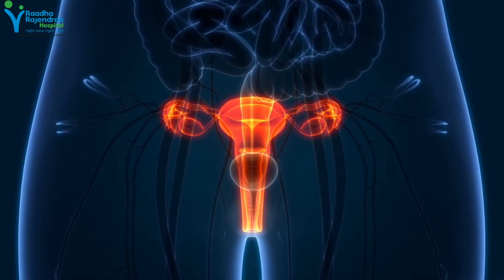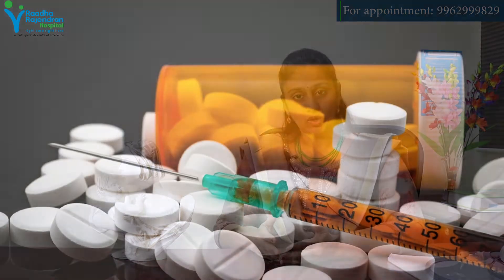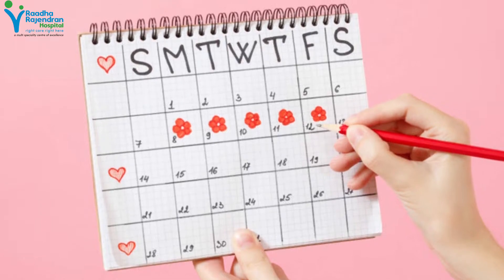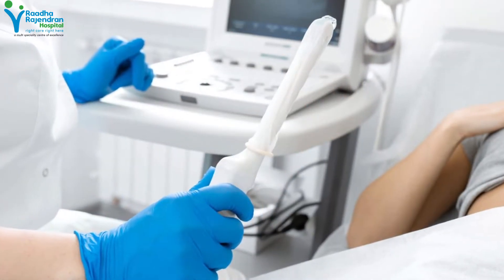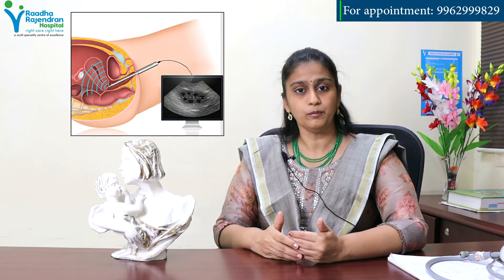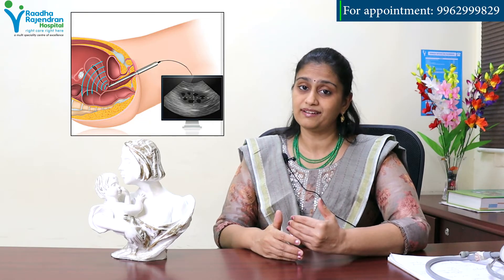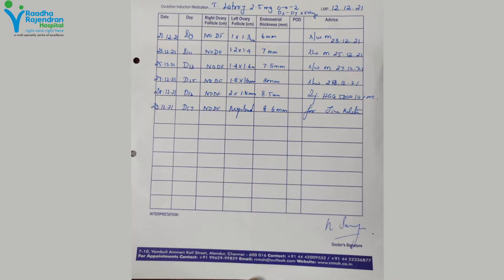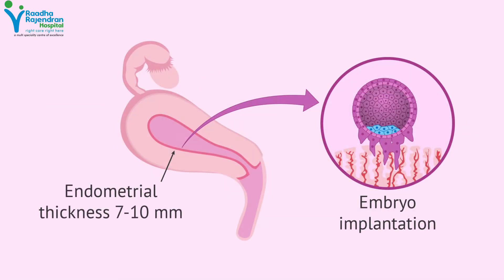Follicular Monitoring I Dr.Saranya Rajesh I Raadha Rajendran Hospital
To stimulate ovaries to produce more eggs, some specific drugs are prescribed. Examining the ovarian follicles is part of the fertility treatment process. The series of pelvic ultrasound will enable a specialist to assess the dosage of drugs & evaluate when the patient is ready for egg collection.

When the follicles reach 18-20 mm in diameter, they are considered ready for egg collection. A hormone trigger injection is then used to stimulate the follicles to release the mature eggs. The egg collection procedure is then started after 36 hours of injection to allow the collection of best possible eggs. The mature eggs are then sent to the laboratory to fertilize with sperm.